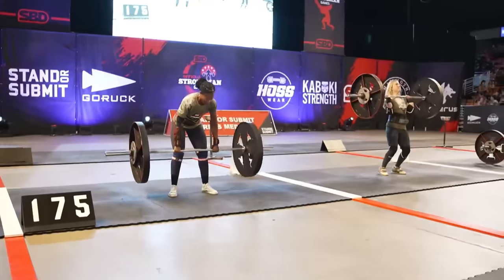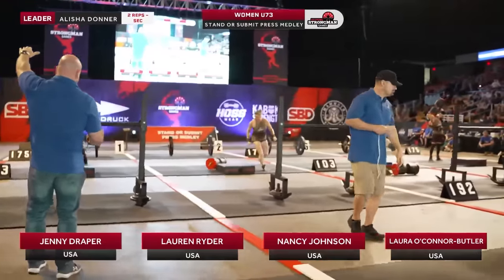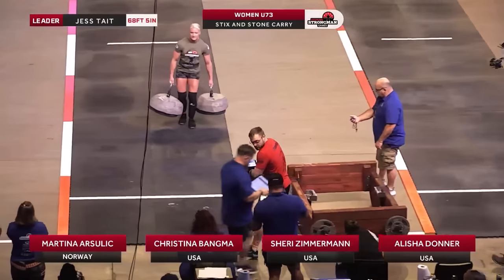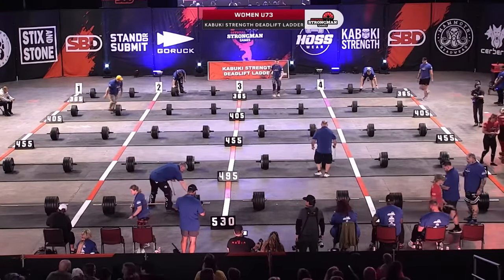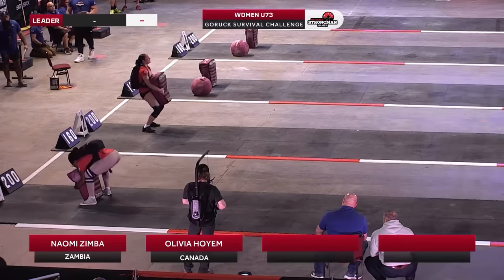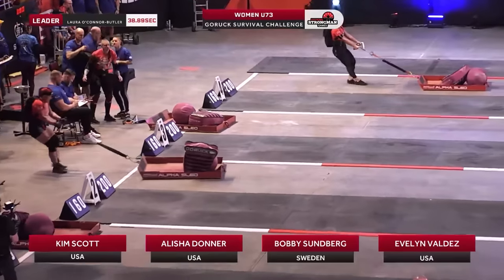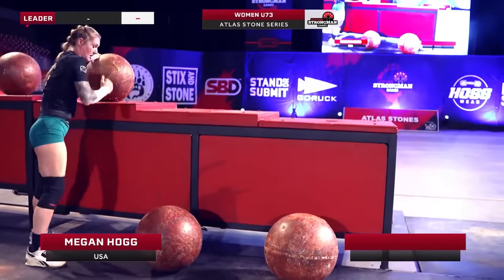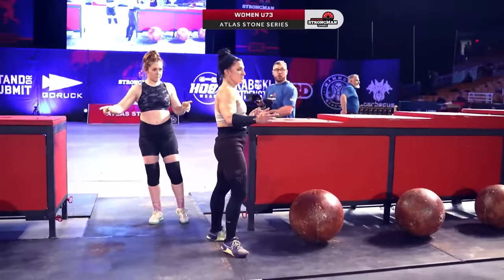World's Strongest Woman u73kg | 2023 Official Strongman Games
Do you think you have what it takes to go against the strongest in the world? and see where you rank on the world leaderboard. The top placing athletes on the leaderboard in each weight category get invited to the Official Strongman Games!

For the freshest, newest Giants Live and Official Strongman Games content and all archived livestreams and full shows, head over